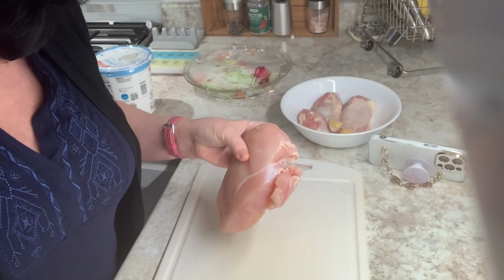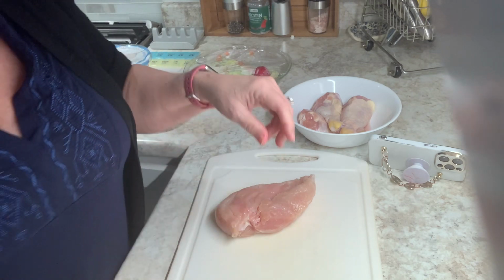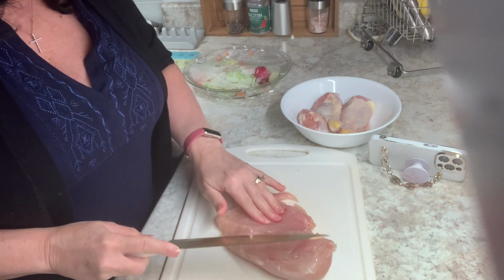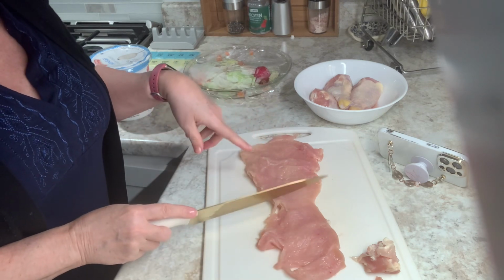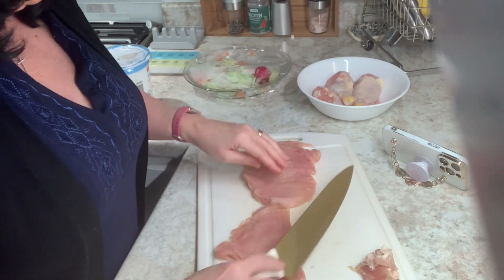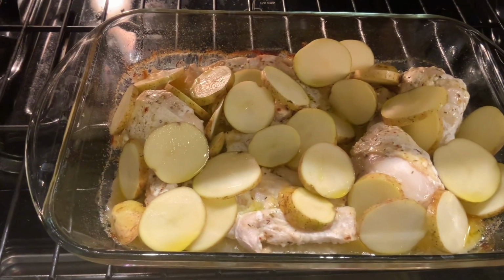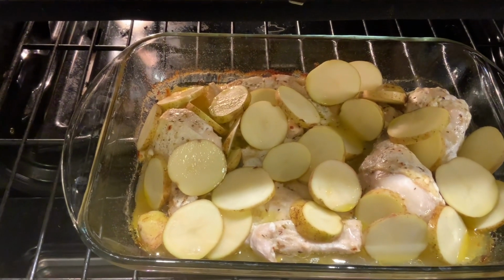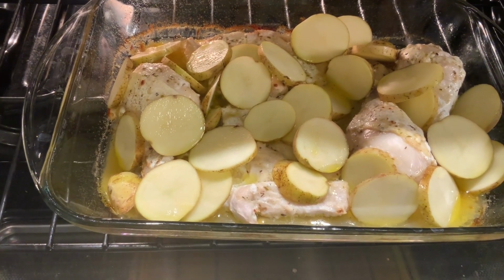Aroma chicken using a ‘feathering’ technique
I realize this picture doesn’t do this chicken dish justice. But trust me, It was very delicious with a good depth of flavor.